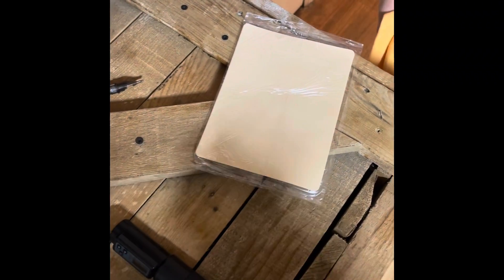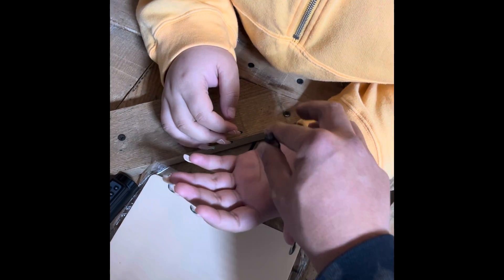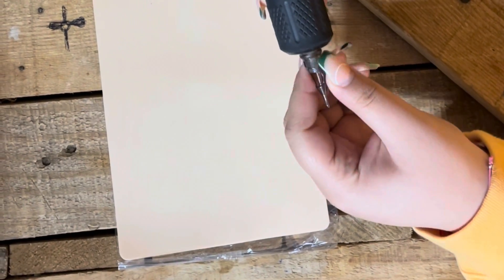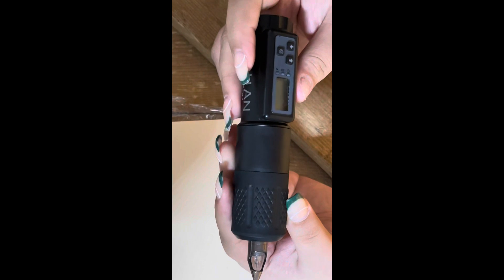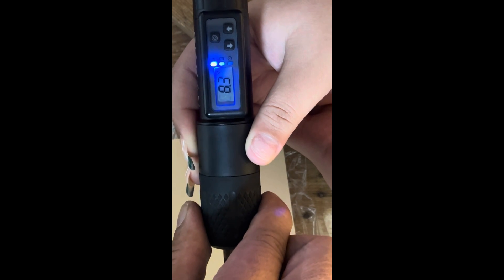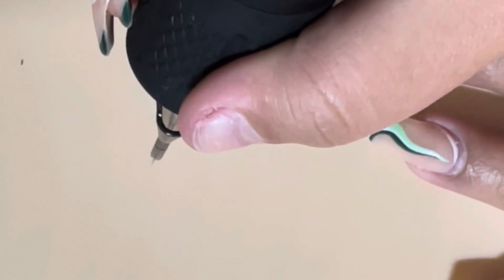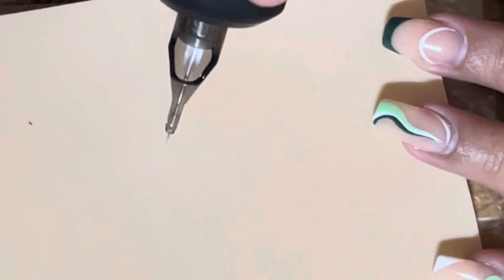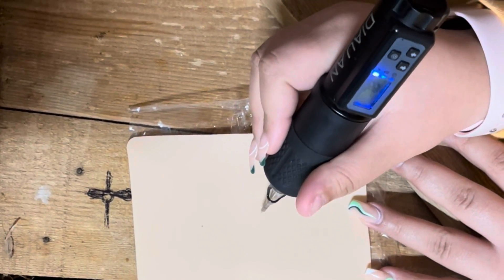Lesson, tattoo pen